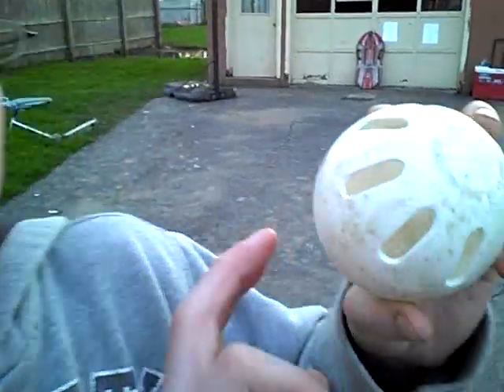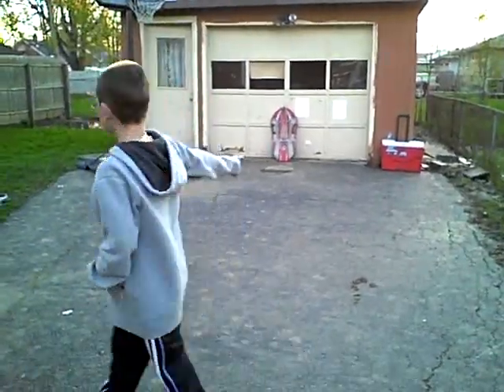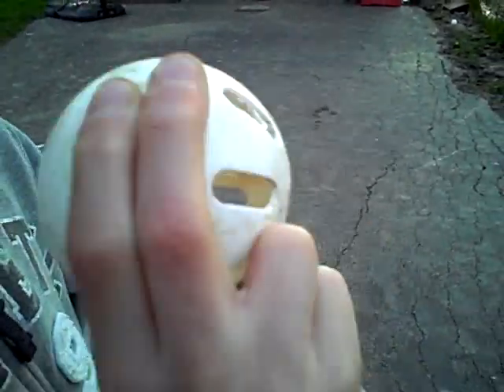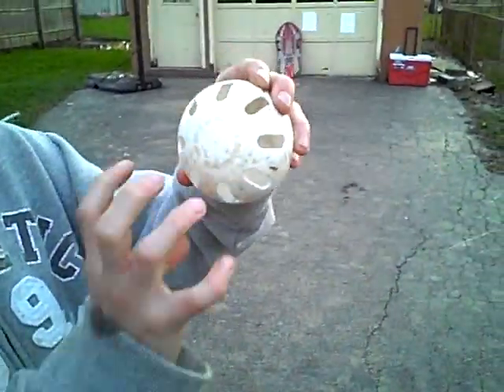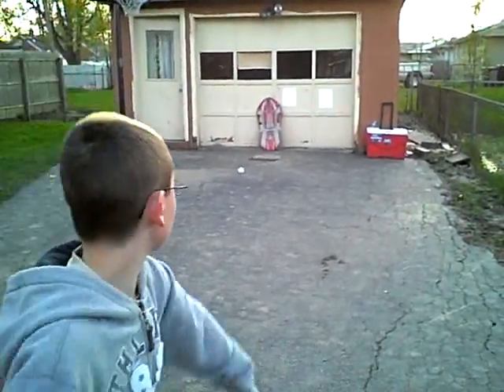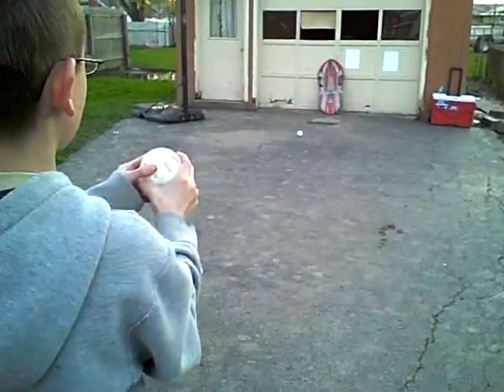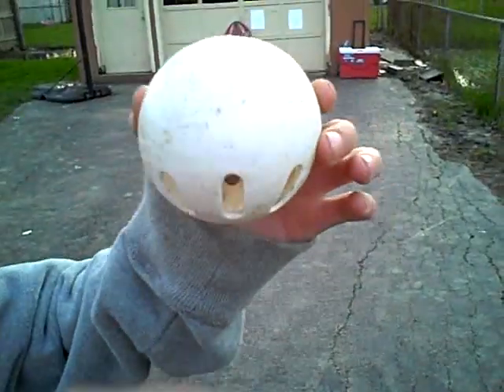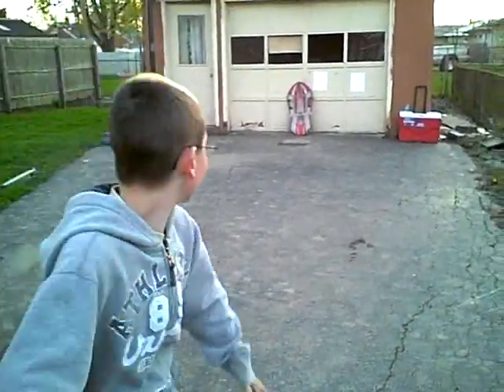Wiffleball Pitches And Grips